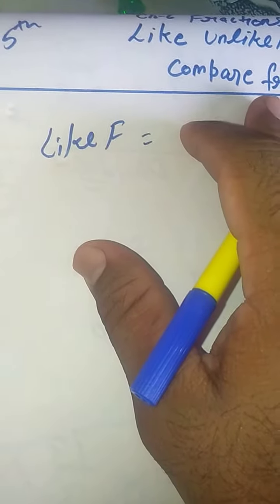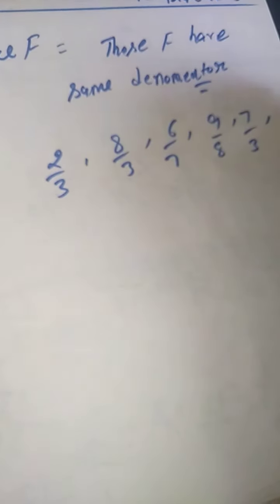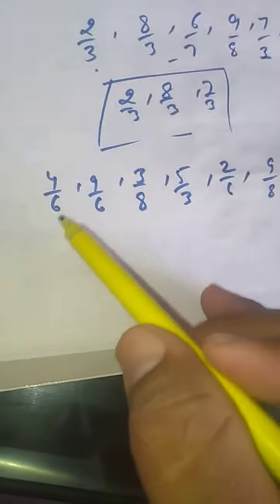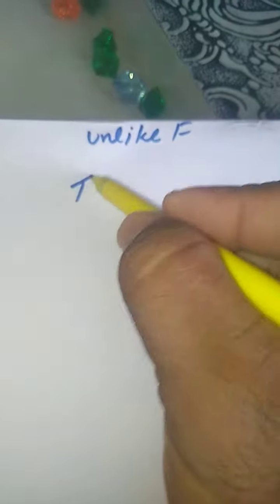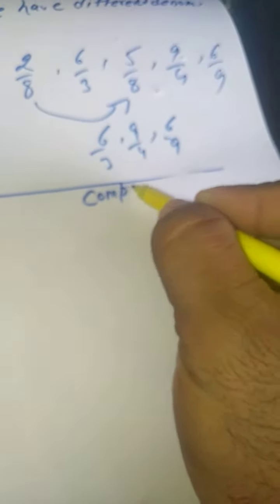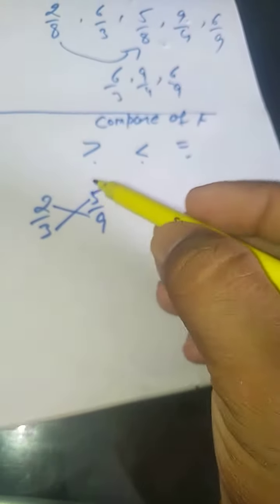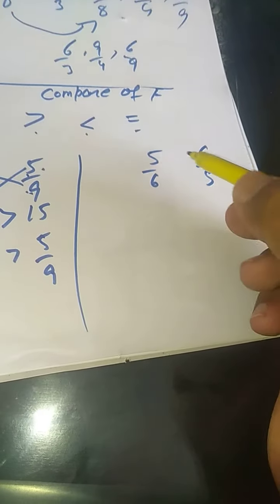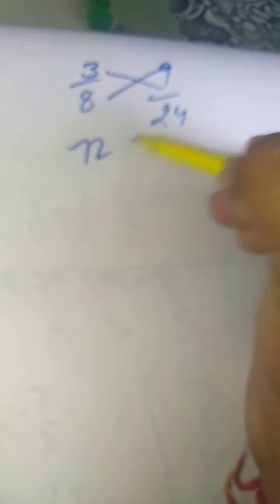5th maths ch-4 6 fractions Topic- like and unlike fractions and compare of fractions